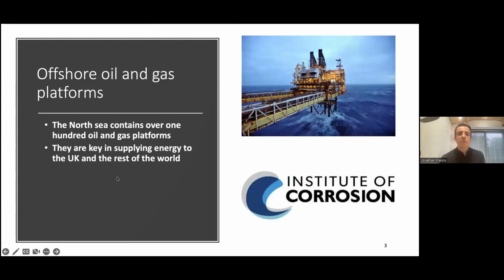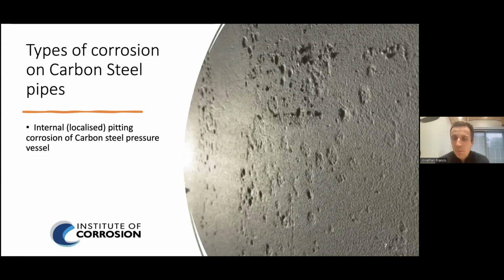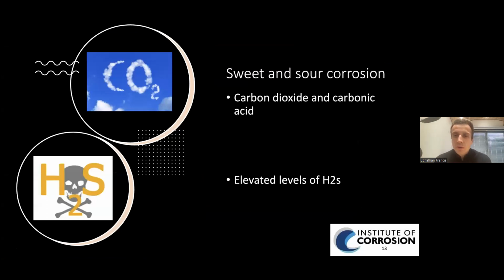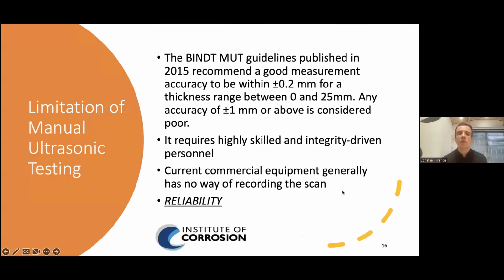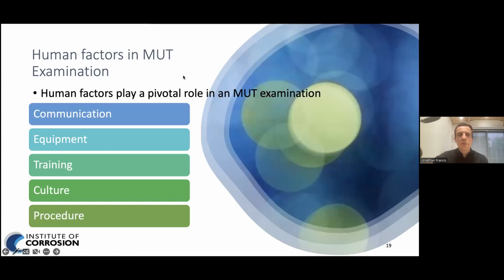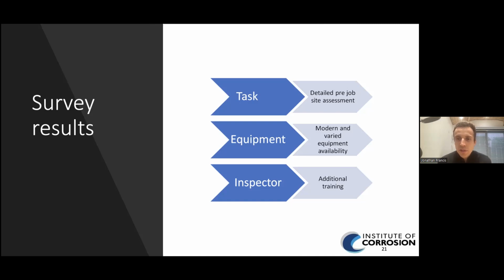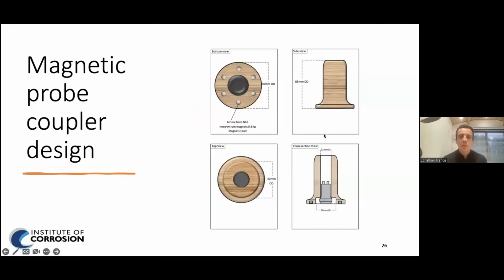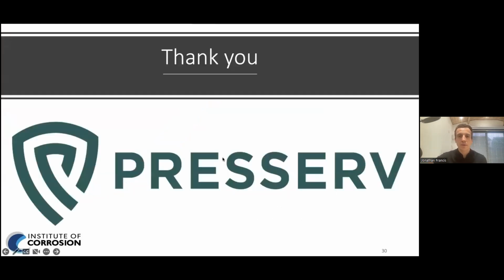ACF 2022 - Bonus presentation 2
The Use of a Magnetic Probe Coupler to augment existing equipment and technology - Jonathan Francis – Trac Energy